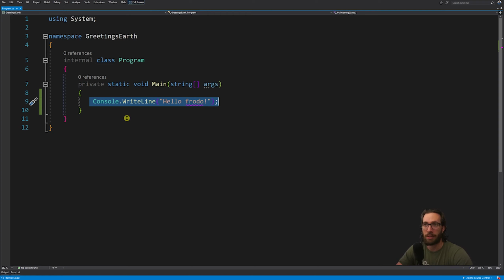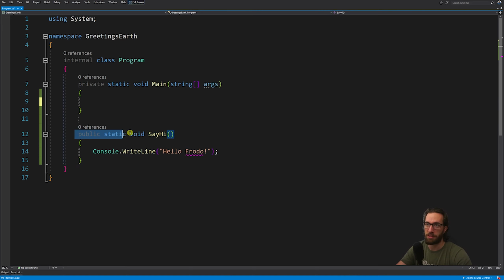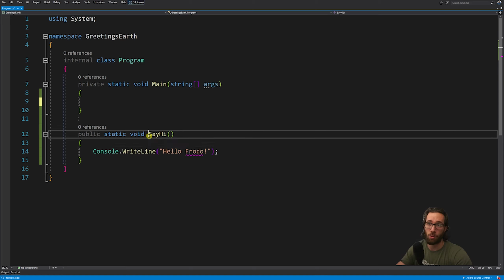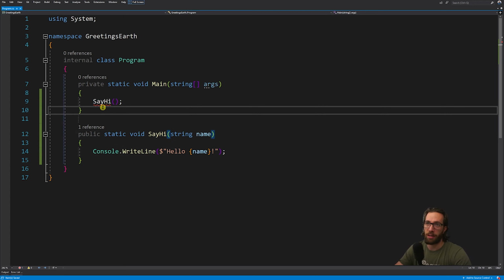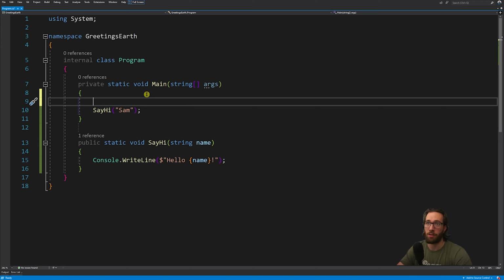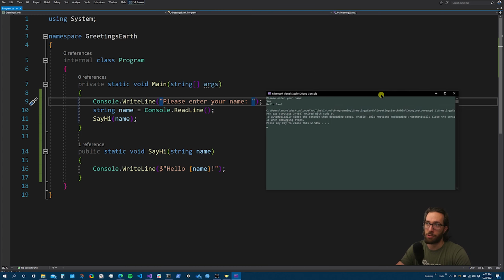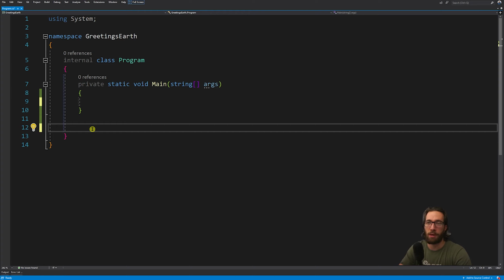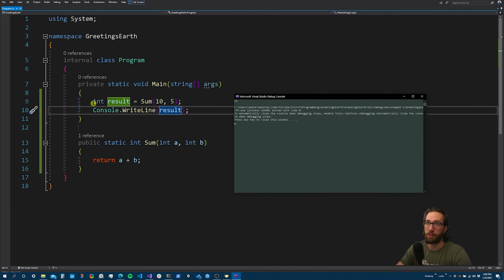Intro To Programming 07 : Methods